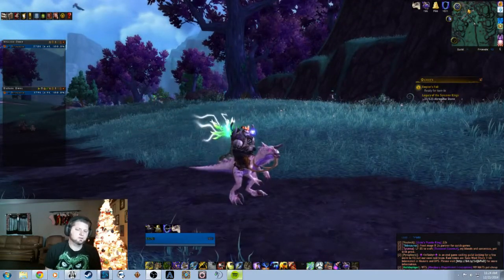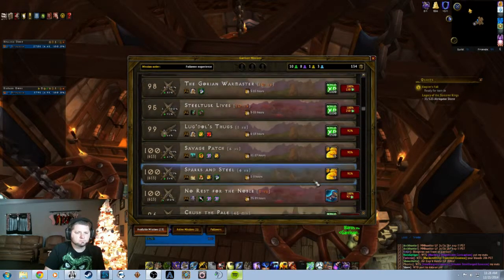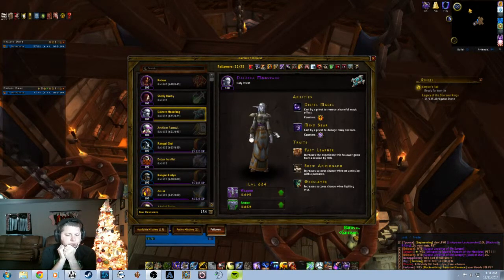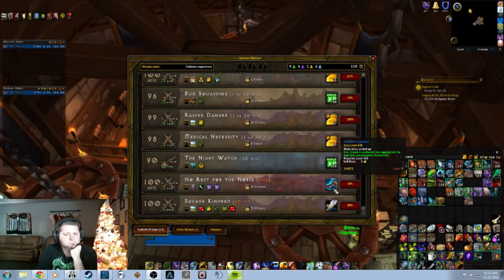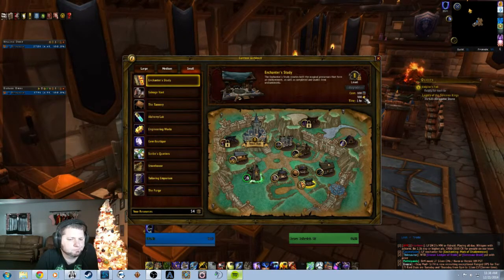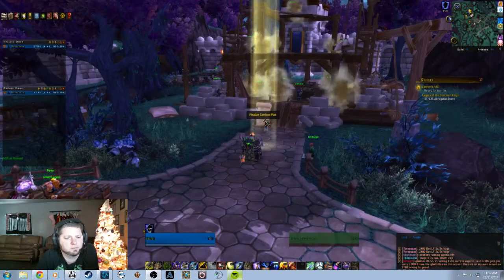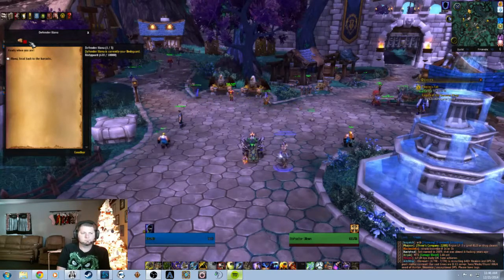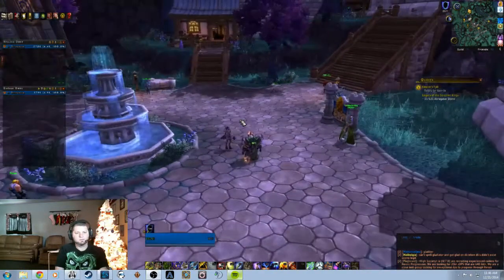Gamer Geeks - WoW Garrison Overview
This an in depth look into the garrison system. Dysparity walks me through it.

Twitter follow: @revalance